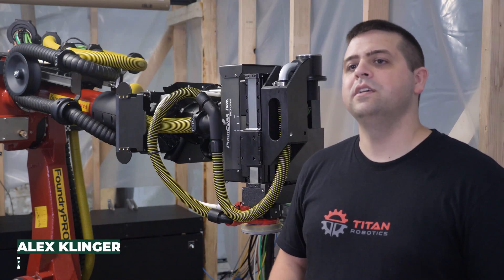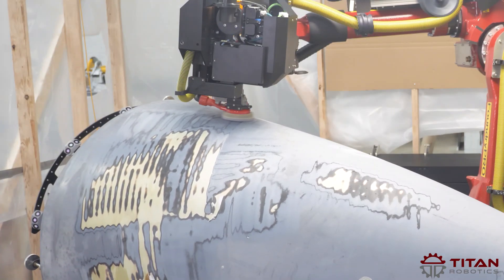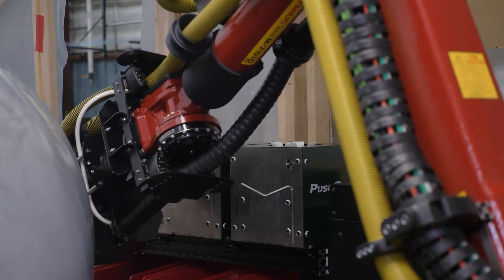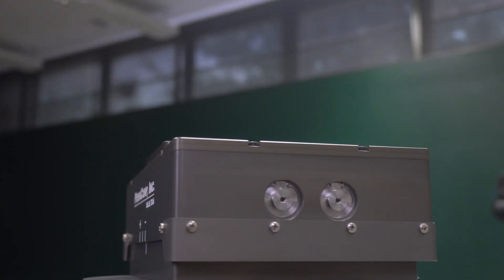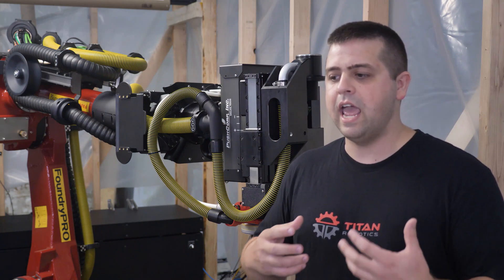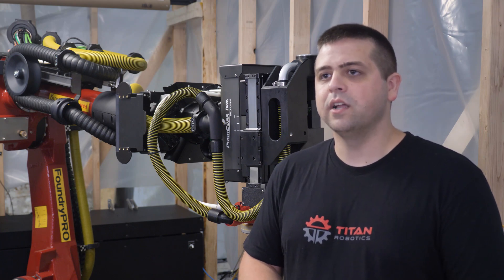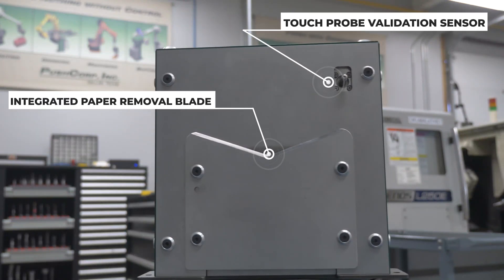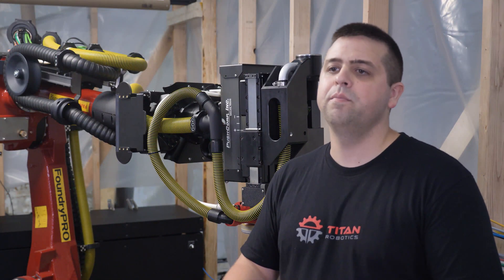Automated Sand Paper Disc Removal and Changer for Random Orbital Sanding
Our "Robotic Paper Changer" allows customers to automate the removal and application of sand paper discs during random orbital sanding processes.

In this video, we worked with Titan Robotics. They are an integrator based in Pittsburgh and were tasked with automating the repair of Radomes. This process involved using a random orbital sander to remove material from the part with a specific amount of force. Due to the substrate, the sand paper discs needed to be changed out regularly. You will hear from Titan about their experience with the RPS100 and why it was a great choice for their robotic random orbital sanding application.

Make sure to check out Titan Robotic's video on the full process, which includes milling, NDI, 3D Scanning, Fairing.

If you are interested in the Robotic Paper Changer or have a material removal application you would like to automate we would be happy to help!